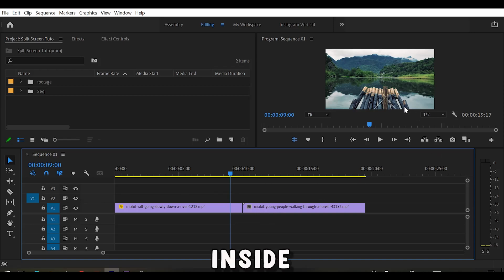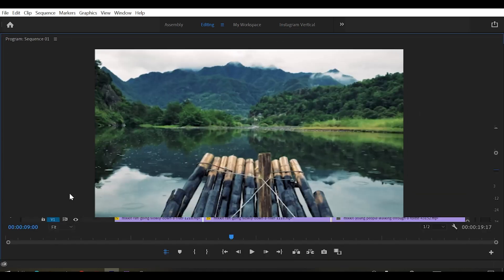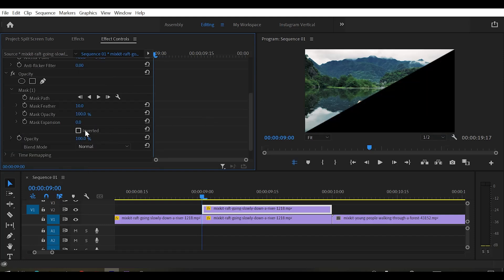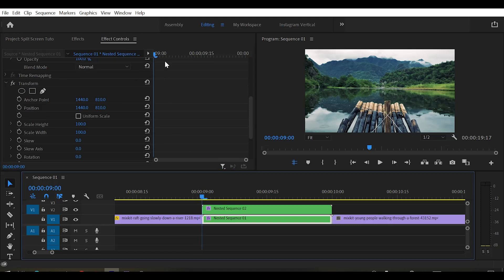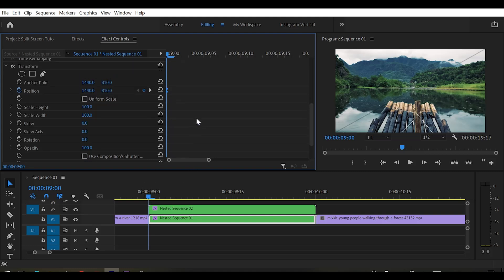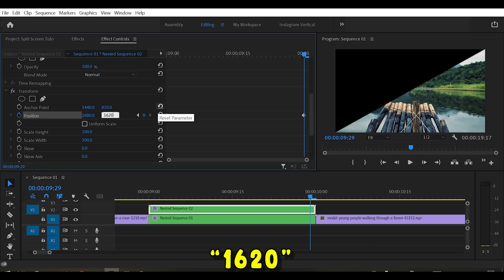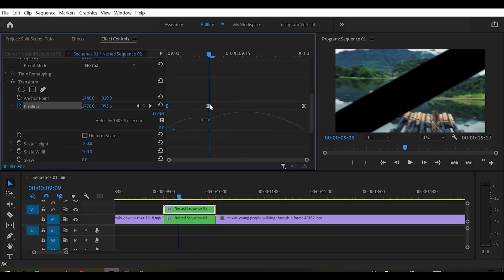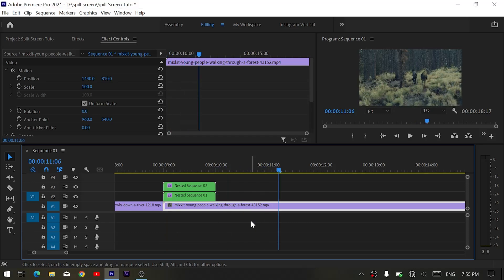Unpacking The Hype Around Split Screen Transition In Premiere Pro!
In this video, I'm going to show you how to create split screen transition in premiere pro. Hope you find it helpful :)

My channel is about premiere pro tutorials. I cover a lot of cool stuff like text animation, transition and many more.